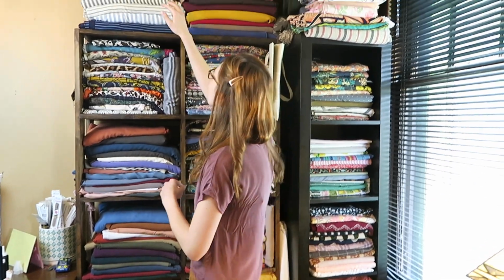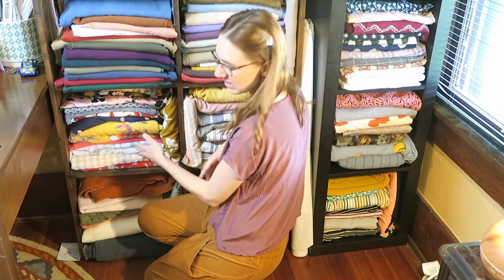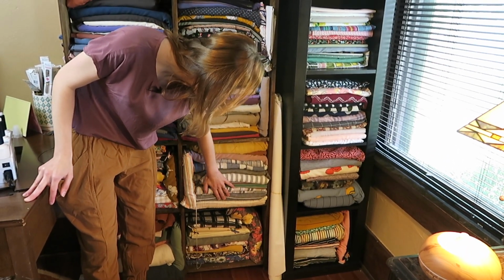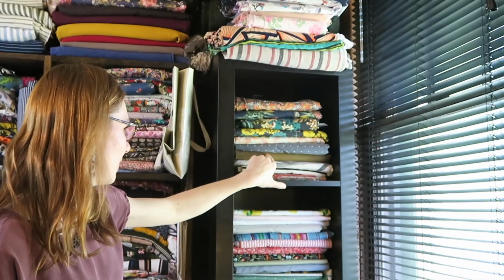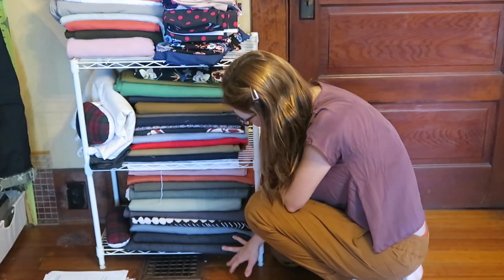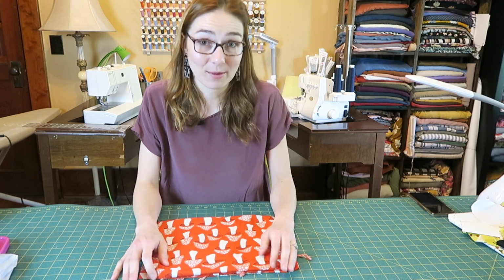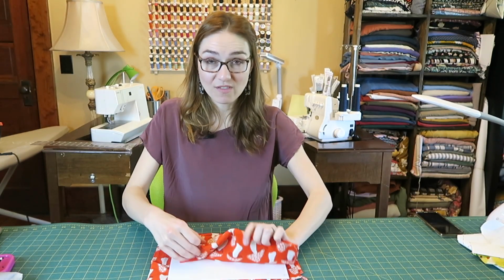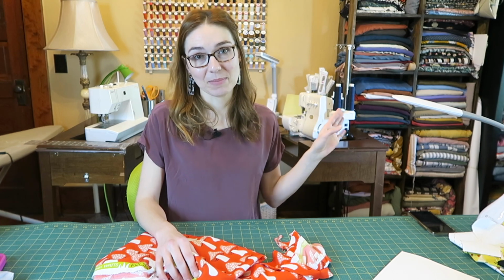Take a Peek at my Fabric Stash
I had so much fun making this video! It was so amazing! So nice to see what you can do with just a little time a lot to say about fabrics! I hope you all enjoy! Let me know if there is anything you see that sparks an idea for a pattern! I love matching fabric with patterns! I would love to know your ideas!

Comic book boards